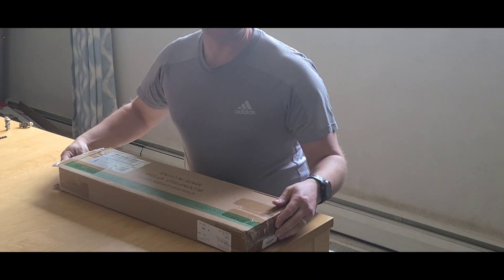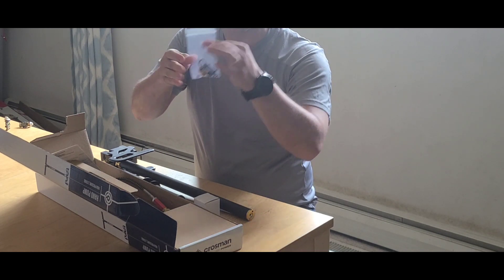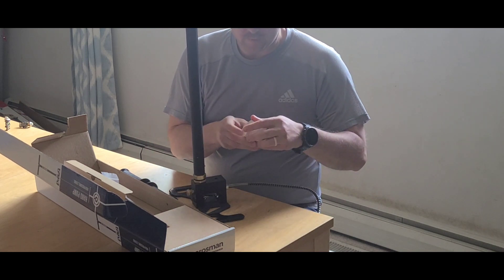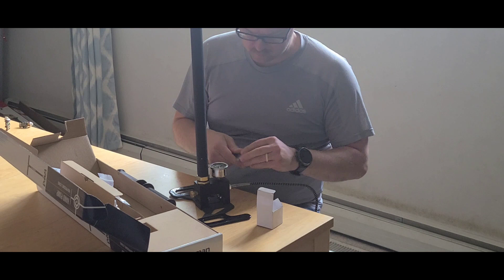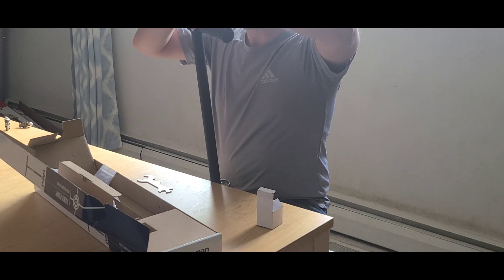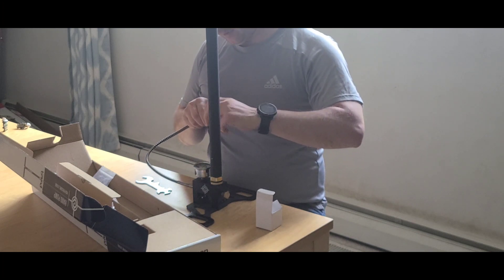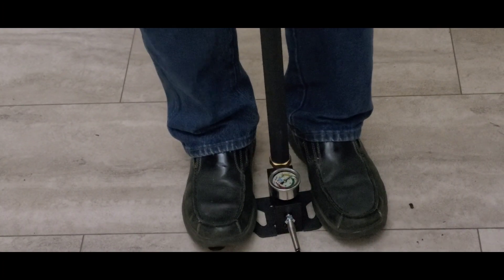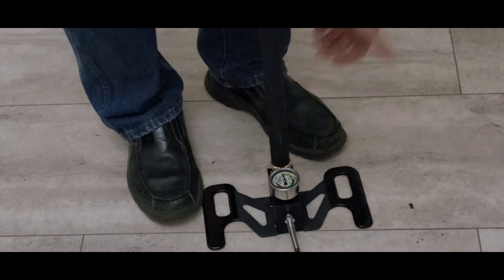Learn with Me - Assembling the Crosman Hand Pump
Hey family, we got a Crosman hand pump in the kit with our 3622, so today we figure out how to assemble and test it. Thanks for stopping by.